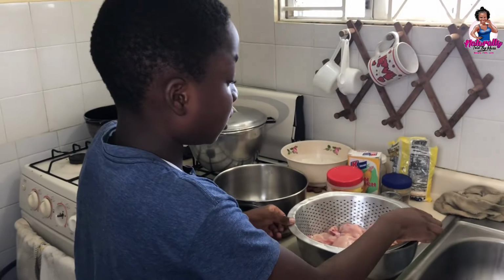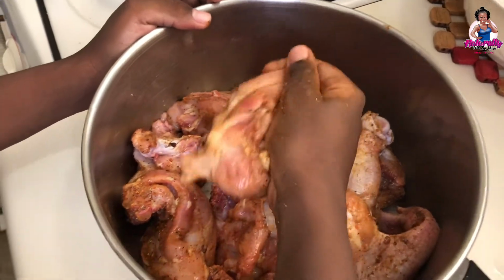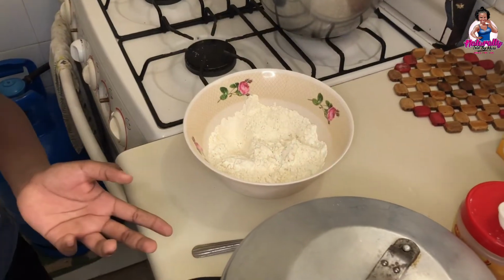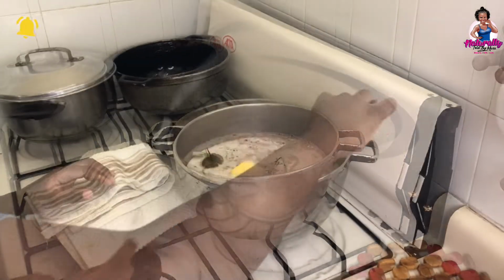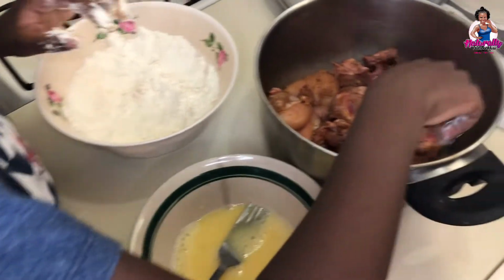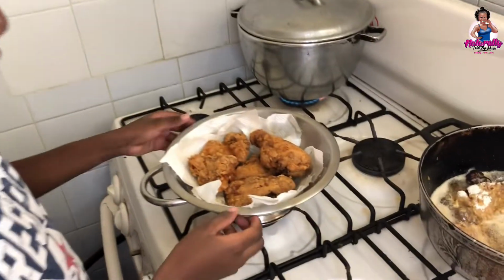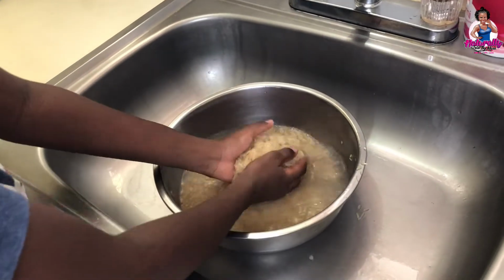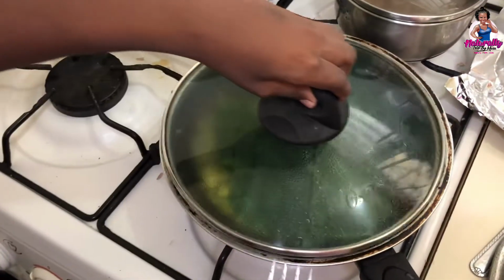10 YEAR OLD BUDDING CHEF DOES SUNDAY DINNER | Kage in the Kitchen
Mara Ophelia back again with another video where my nephew prepared Sunday Dinner.

10 year old cooking,10 year old girl cooking,my 10 year old daughter cooks,10 minute meals,10 year old cooks dinner,10 year old cooks dinner ideas,teaching my 10year old daughter how to cook delicious meal,ten year old cooks